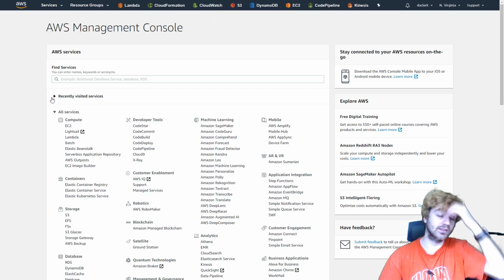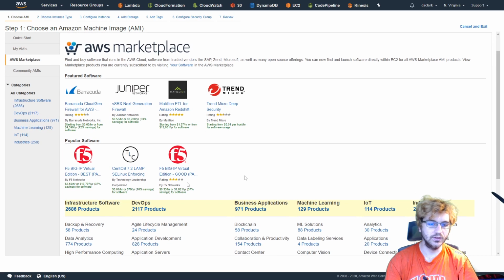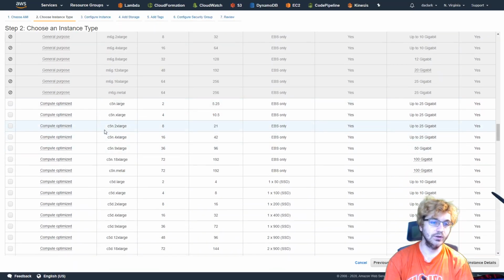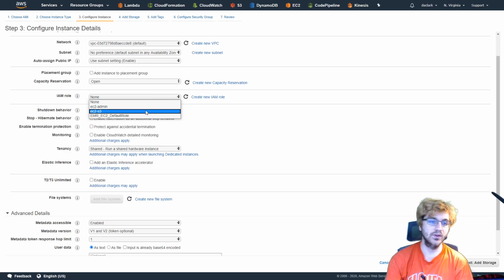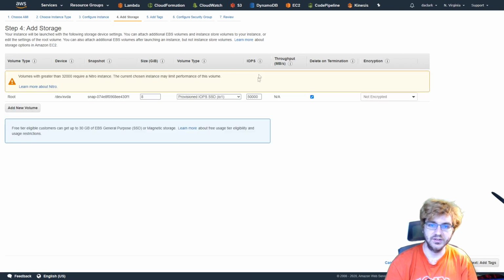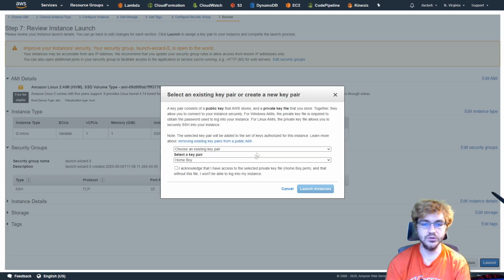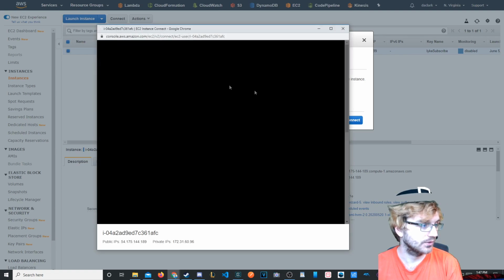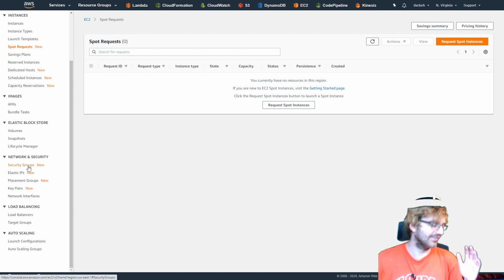AWS EC2 Tutorial | Launching an EC2 Instance in minutes | Cloud Computing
Here is how you can start using EC2 with ease. I hope you enjoy the tutorial.
I show you how you can access the instance within the console.